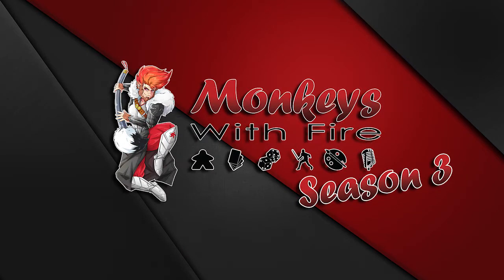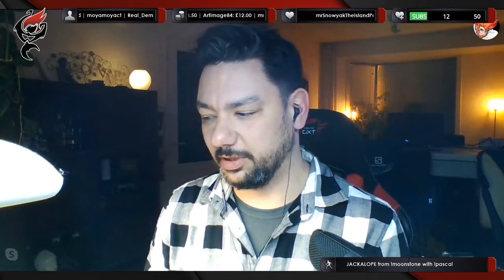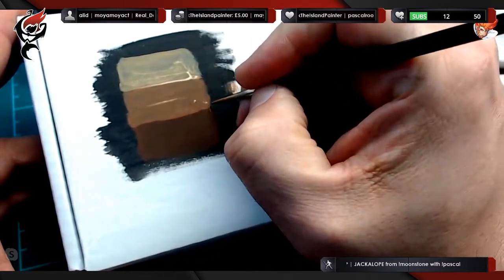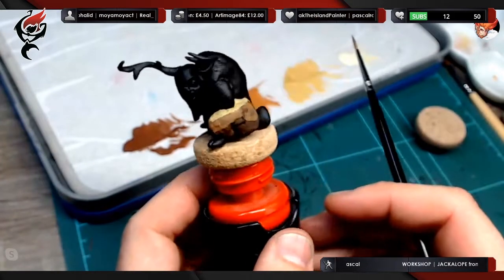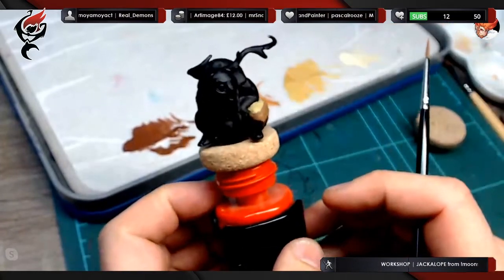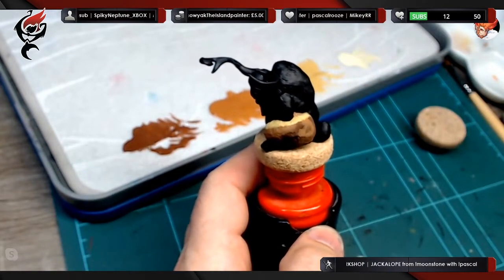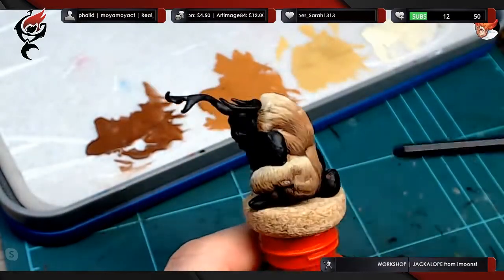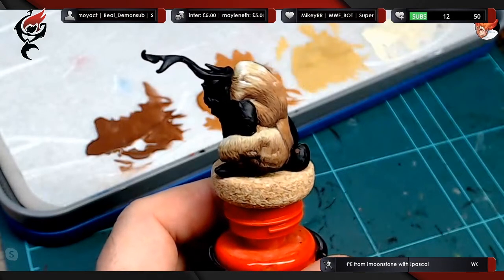WORKSHOP 🎨| Moonstone's Jackalope with Pascal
In this workshop, Pascal of The Simian Collective demonstrates how he creates believable fur textures on the Jackalope from Moonstone - the wonderfully whimsical fantasy skirmish game from Goblin King Games.

👇🏻Timestamps & Links👇🏻

⏩ 1: Into | 0:41
⏩ 1: Theory | 2:54
⏩ 2: Practical | 7:25
⏩ 3: Speed painting | 17:15
⏩ 4: End results | 19:00

🎨🛒 As recommended by The Simian Collective 🐵🔥🎨, improve your painting with the following hobby supplies: